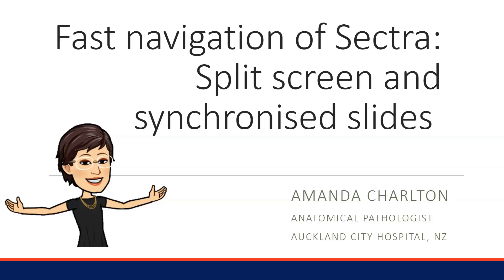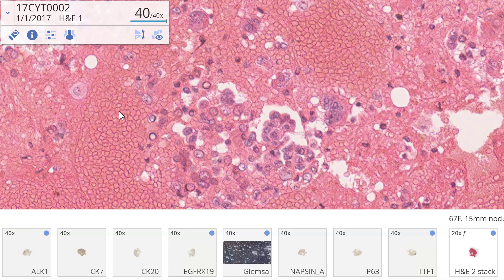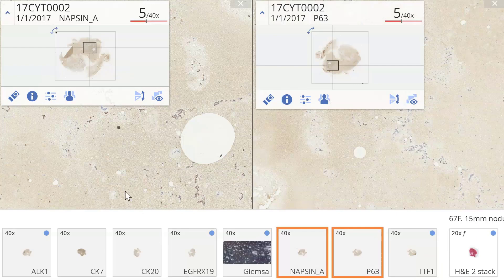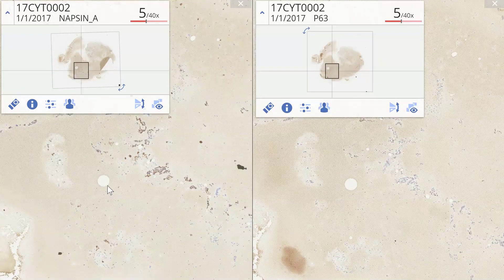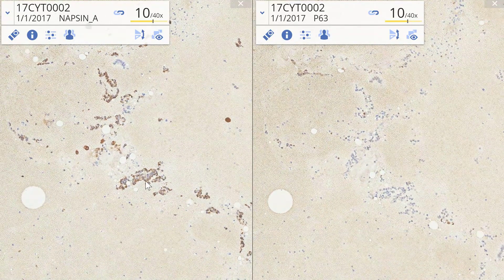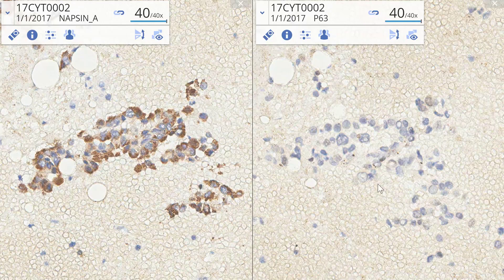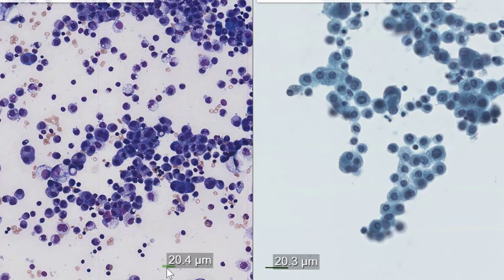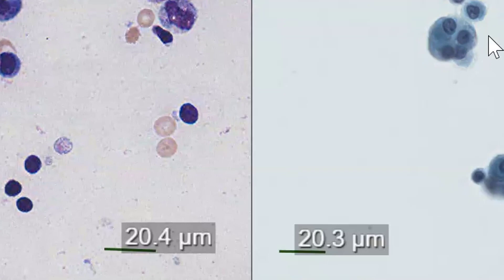5 split screen synchronise magnification equivalence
Table of contents, click on the blue time stamp to jump directly to content
0:25 Double click to zoom
0:53 Add second slide
1:25 Rotate slide
1:55 Synchronise slides
3:34 Manual fine adjustment
2:56 Remove panel from split screen
3:06 Magnification equivalence for split screen slides
3:30 Measuring tool